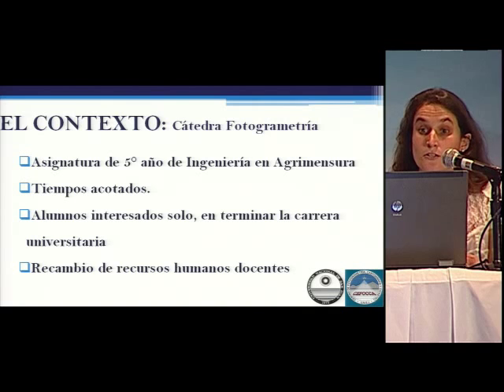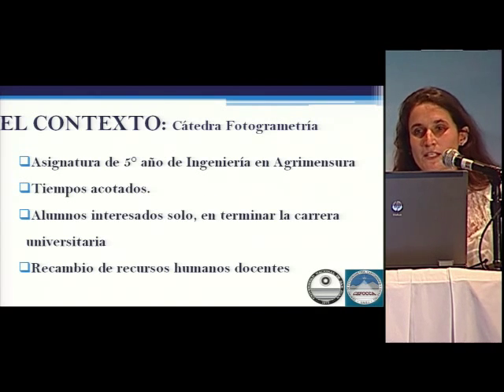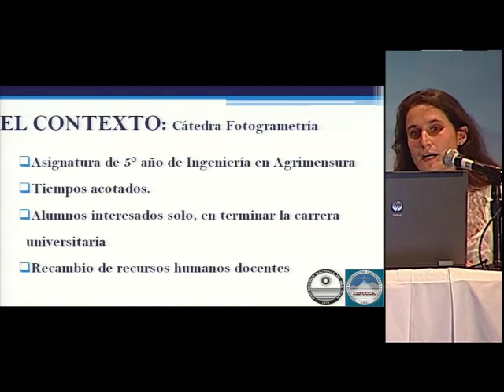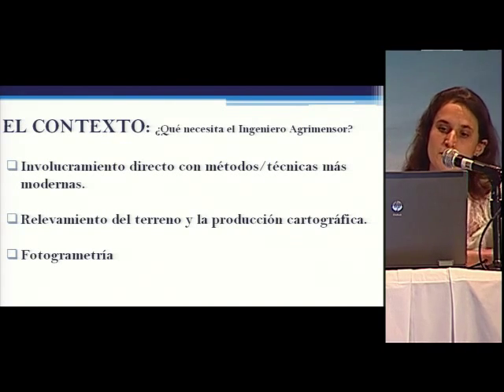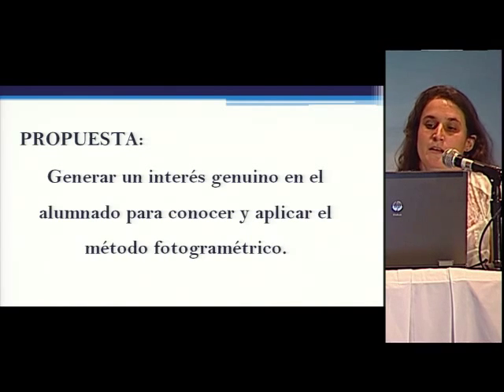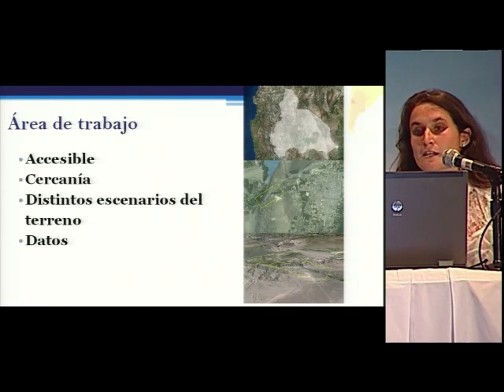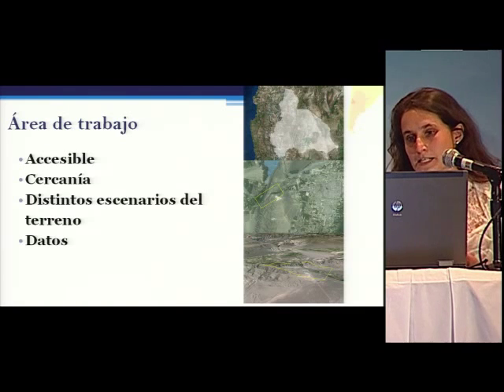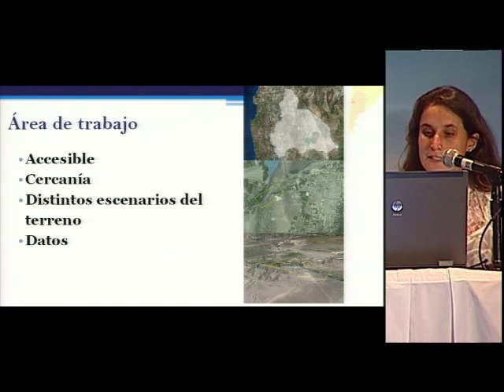PHOTOMOD Lite as a photogrammetry learning tool.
Alvarez Parma Gabriela, Professor, National University San Juan, Argentina